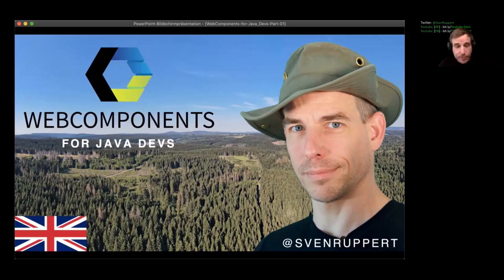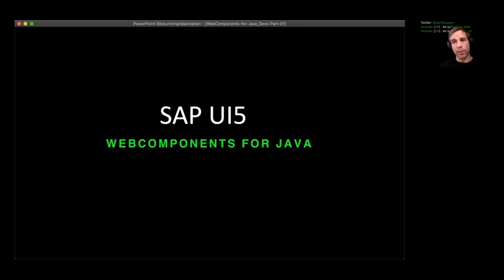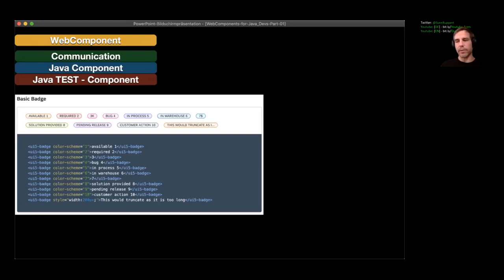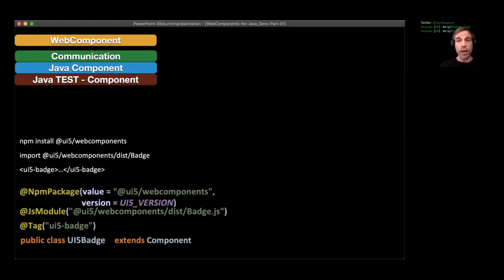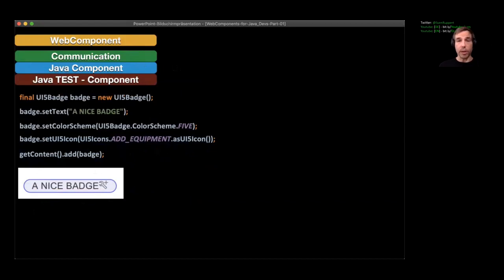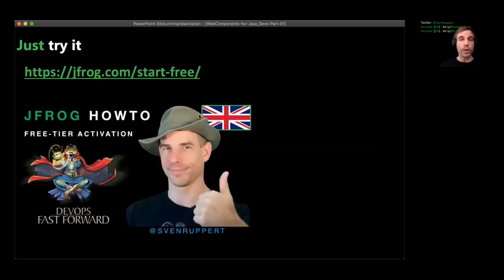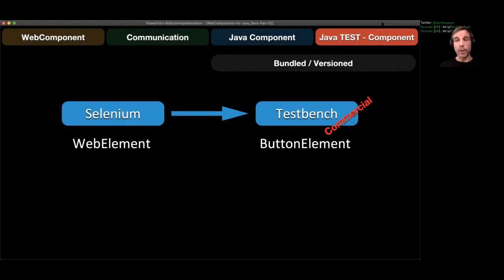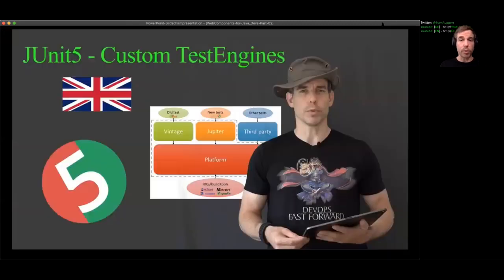Use server-side WebComponents with Java & harden the stack against Vulnerabilities (EN) | JCON 2020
In recent years, the interest and use of web components in the community have increased significantly. Most front-end frameworks adopt the Web Component standard, and many developers have started using the norm when creating their widgets. Not to mention that it is now natively supported by all modern browsers. How to use the interoperability and flexibility of web components as Java developers on the server-side? This talk shows the use of pure client-side web components using Java on the server-side. We will have a look at the tech-stack, how it looks like for a developer, and how to harden against known vulnerabilities.